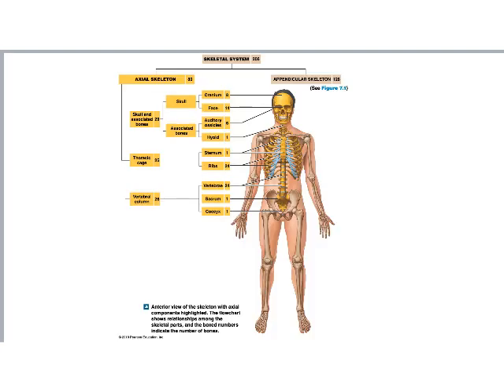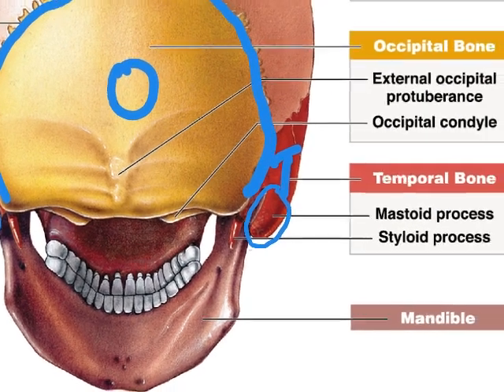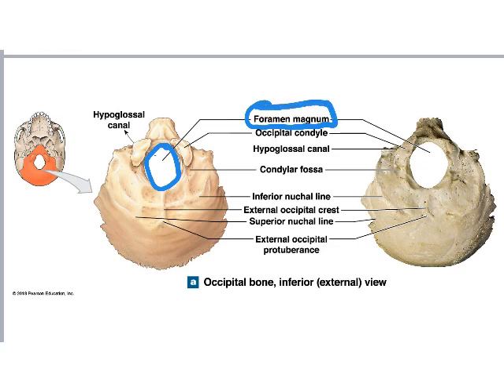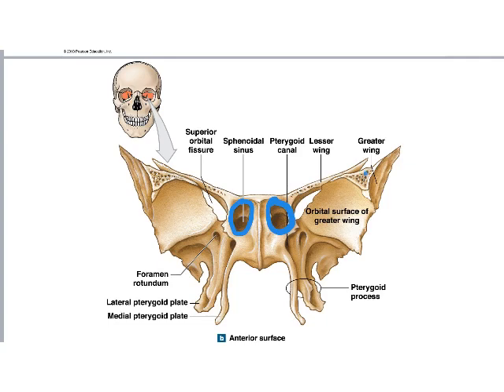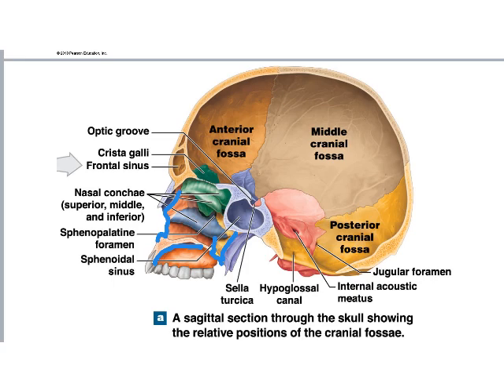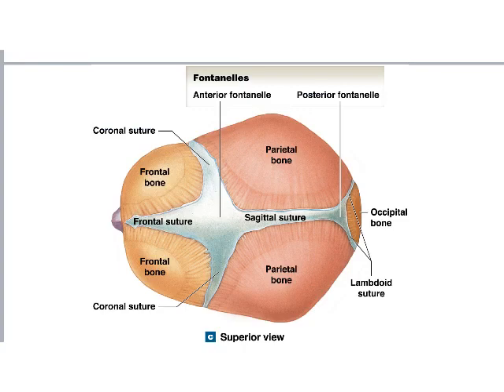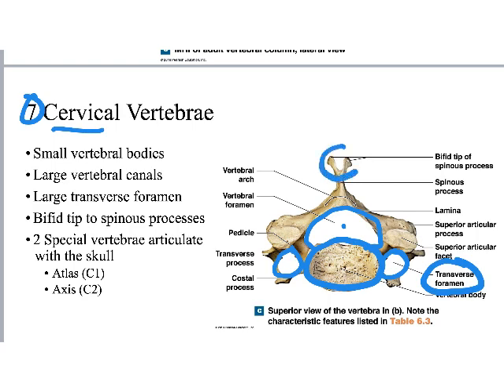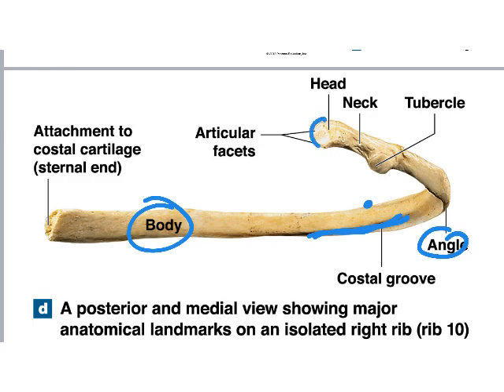Axial Skeleton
Explanation of the axial skeleton including skull/face, thorax, and spine.